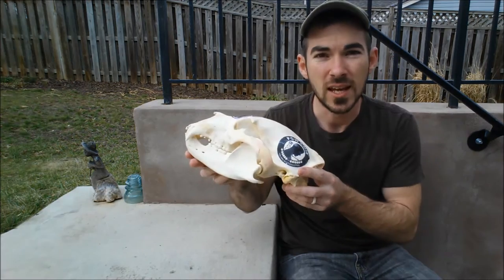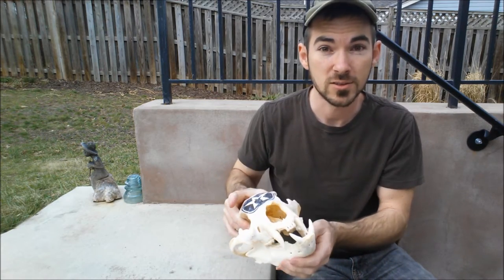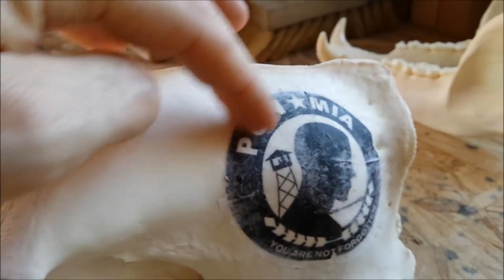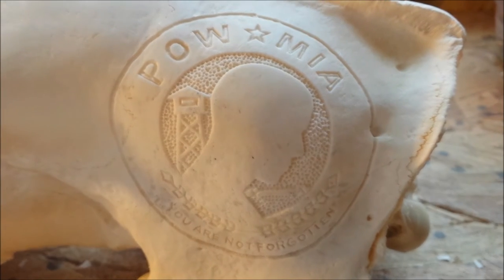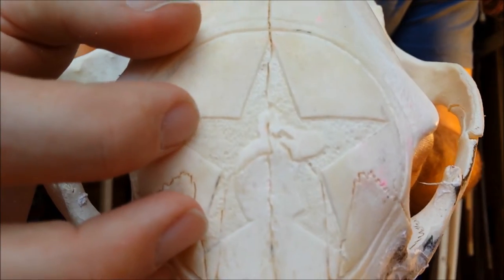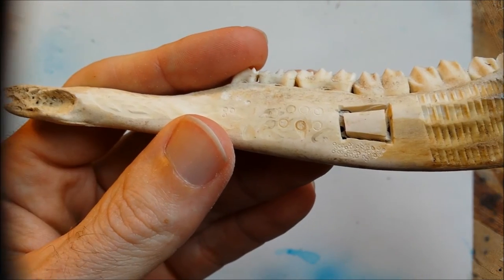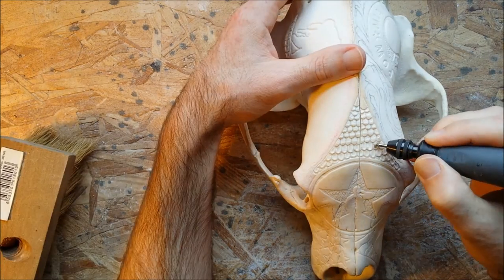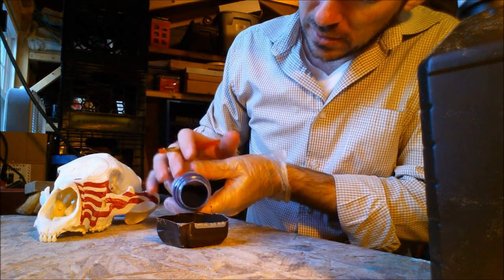How to Carve a Bear Skull with a Dremel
I show what tools and carving burrs I use to carve this real bear skull in this video!

Here is the link to where you can find the acid dyes

Look me up on Instagram @usskullhunter